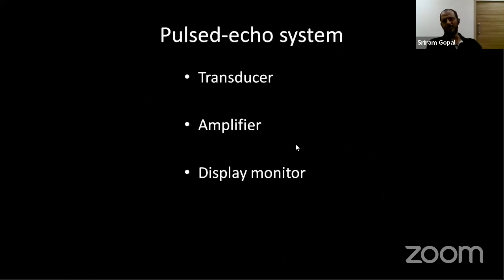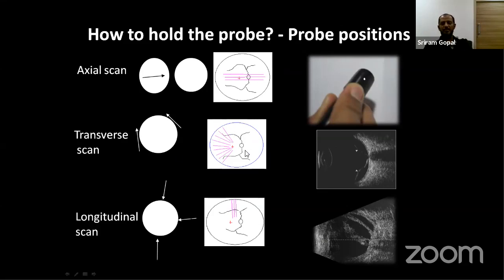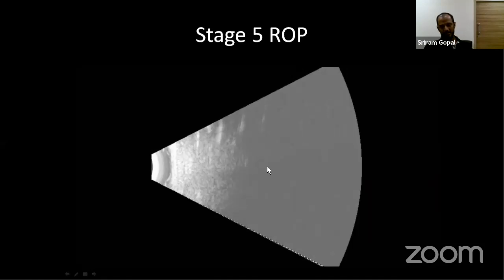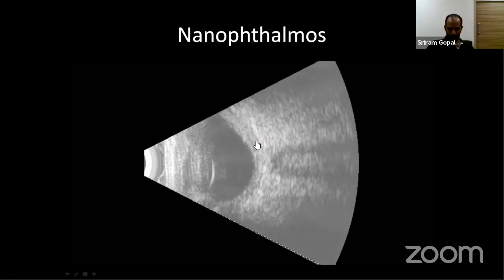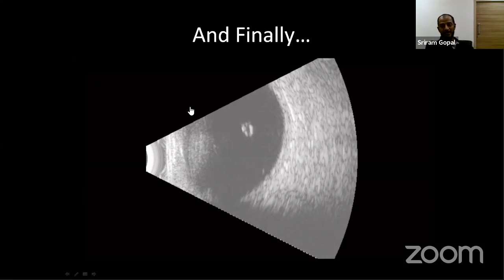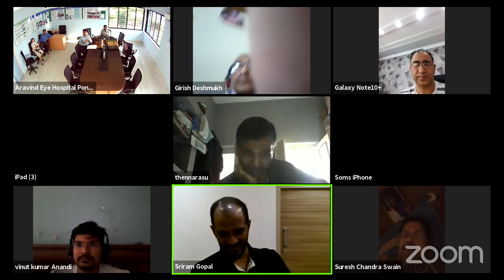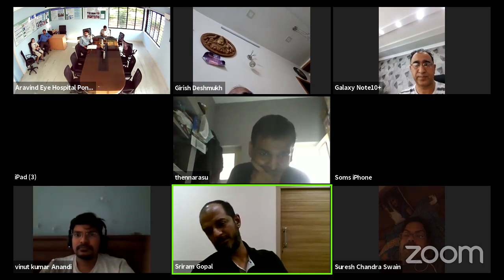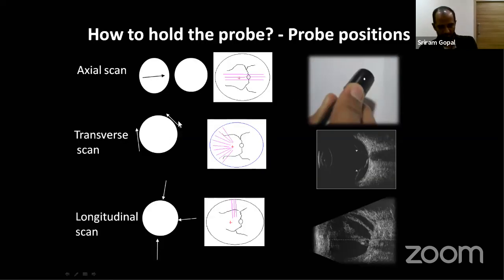Ocular Ultrasound - Dr. Sriram Gopal